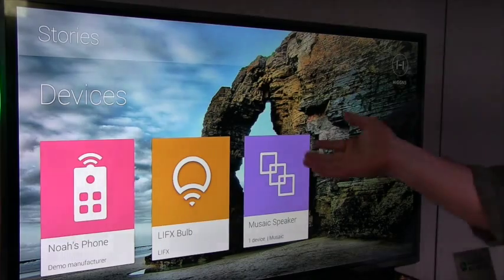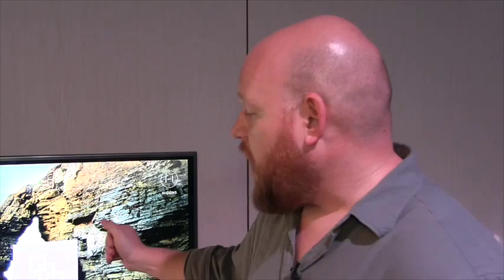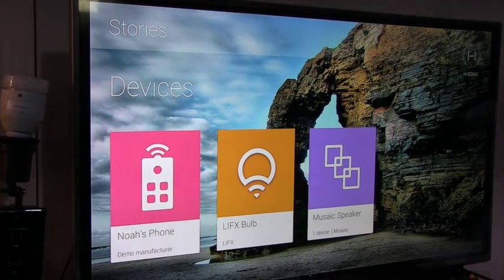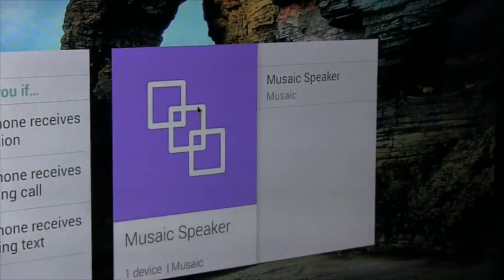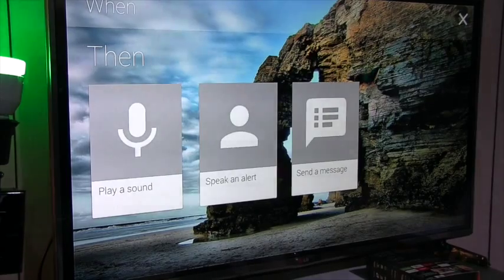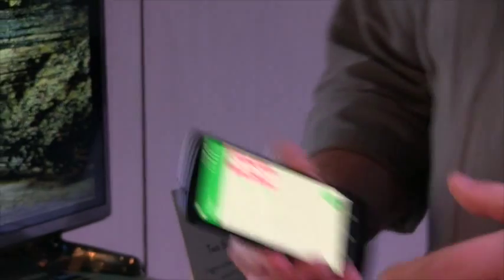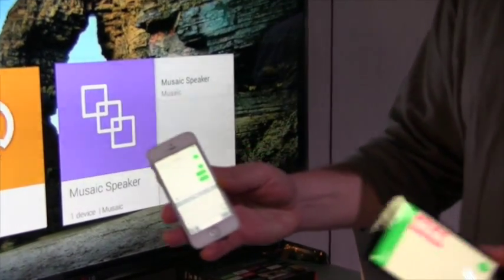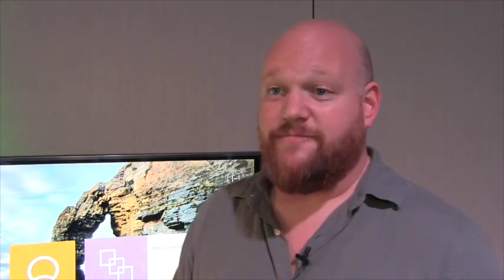AllSeen Alliance Demo Showcase: Two Bulls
AllSeen Alliance Partner Programme at Mobile World Congress 2015.

Noah Harlan, Founder, Two Bulls demonstrates Higgns, a universal control for the IoT and AllJoyn devices.